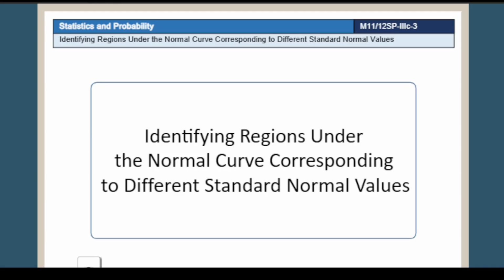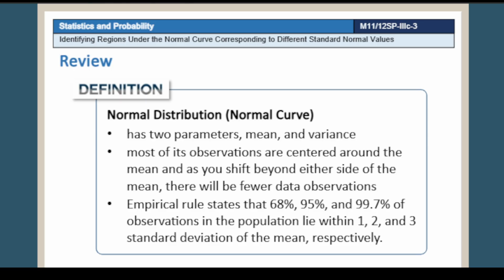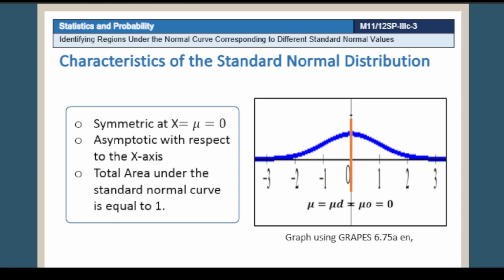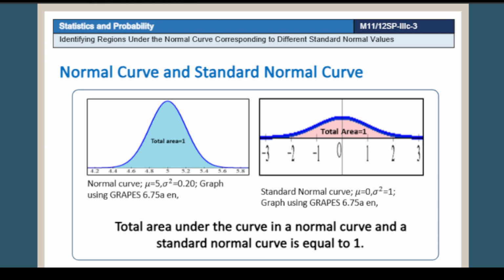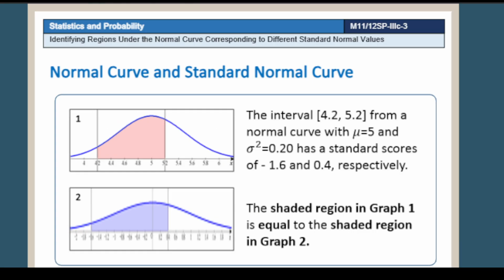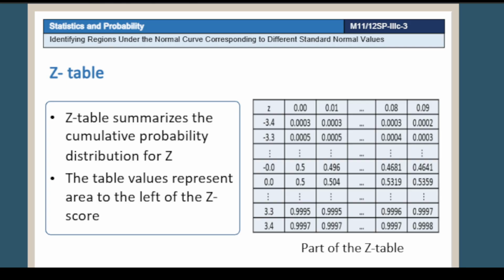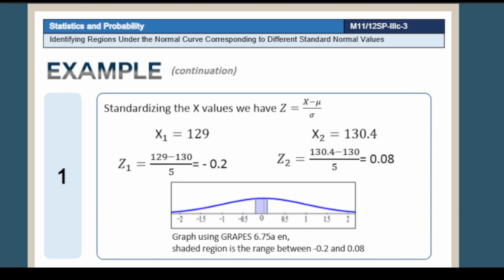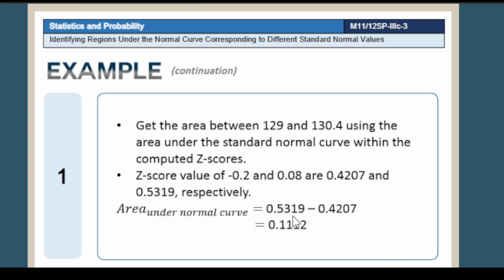SP Discussion October 28, 2025